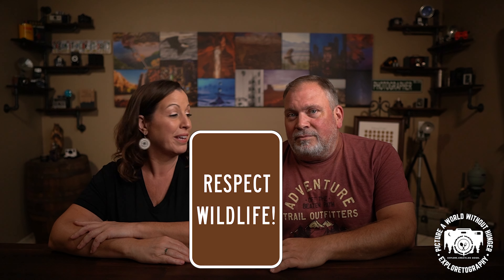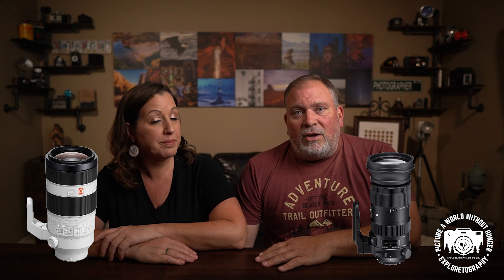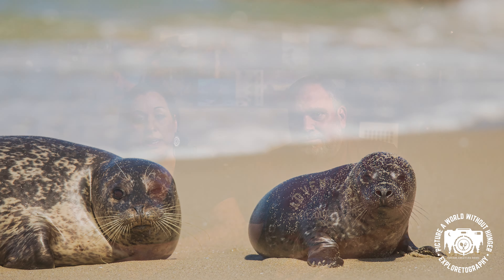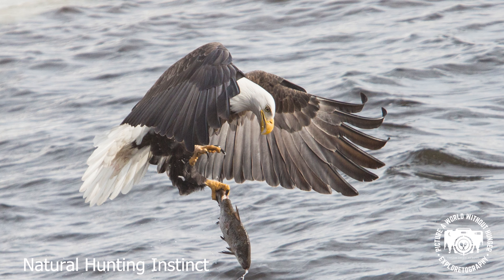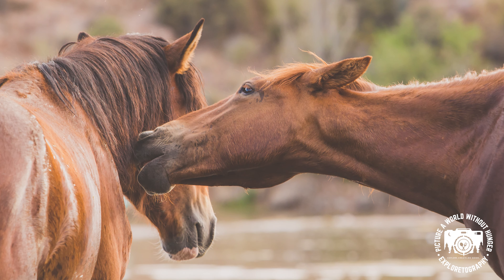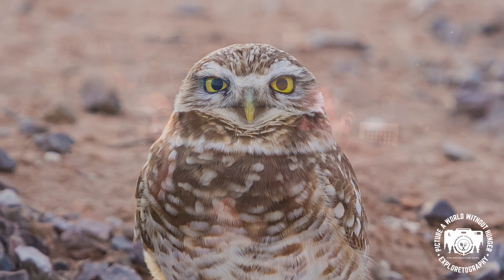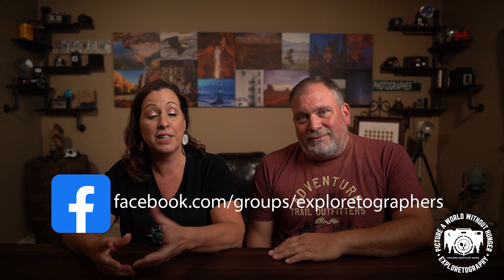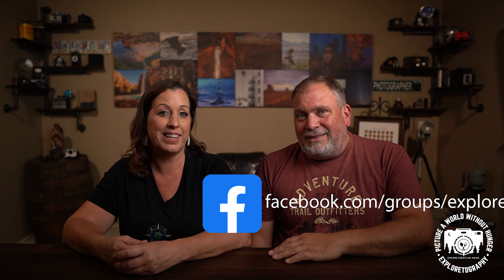Get Started in Your Wildlife Photography | Wildlife Photography Introduction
Mary and Warren discuss key items for getting started in wildlife photography.  This is geared for beginner photographers that are interested in getting started in wildlife photography.

To be clear, thumbnail for this video is a photoshop joke! We never handle or bait wildlife.  Plus an eagle may just take your hand with the bait, have you seen those talons?

Visit our gallery and shop where proceeds go to those in need